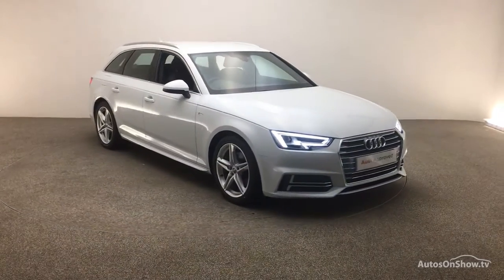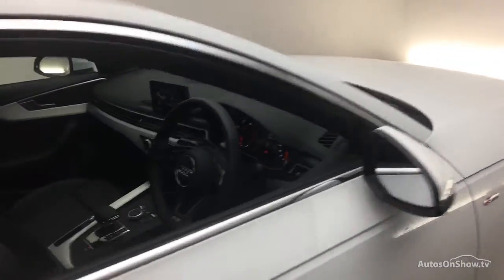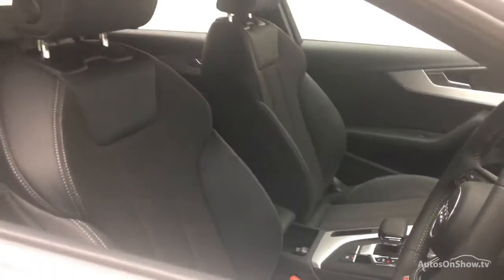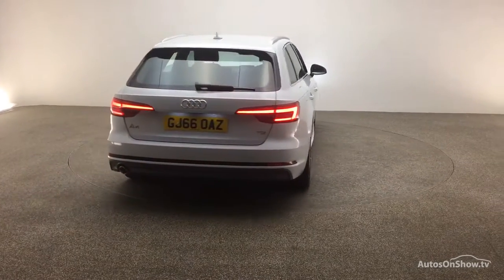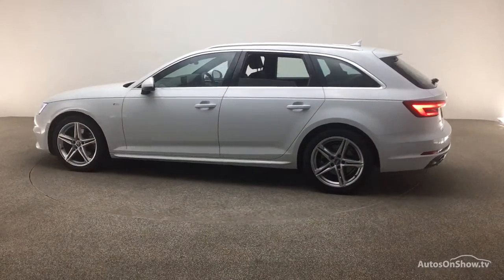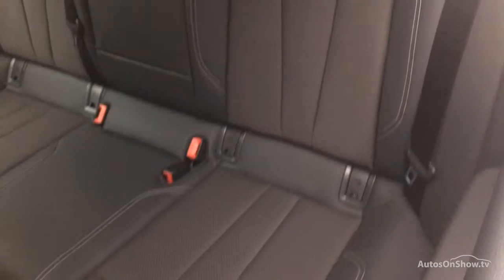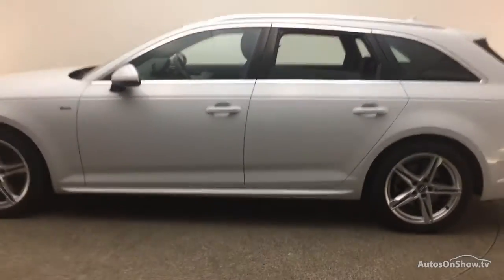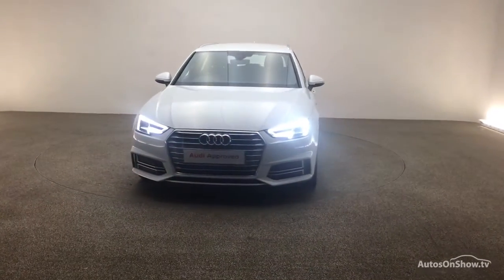GJ66OAZ AUDI A4 AVANT TDI S LINE WHITE 2016, Reading Audi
2016 AUDI A4 AVANT TDI S LINE ESTATE DIESEL, in WHITE